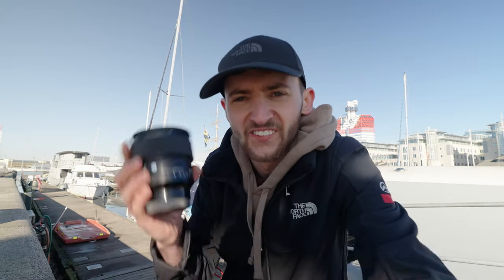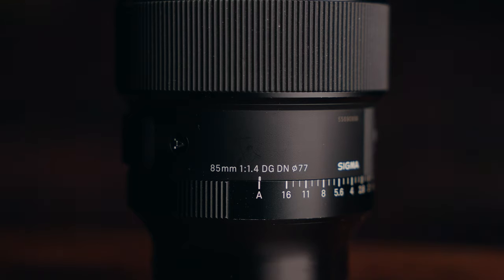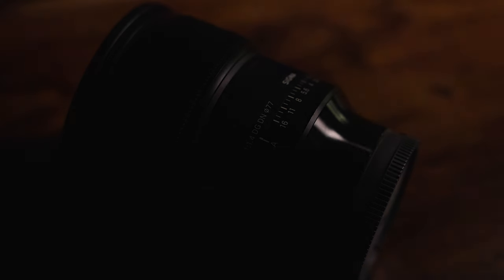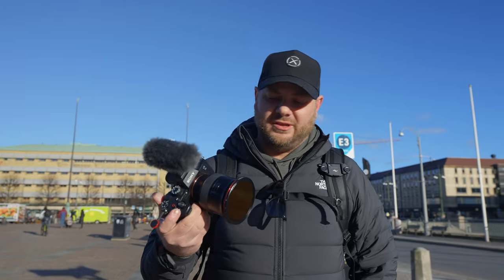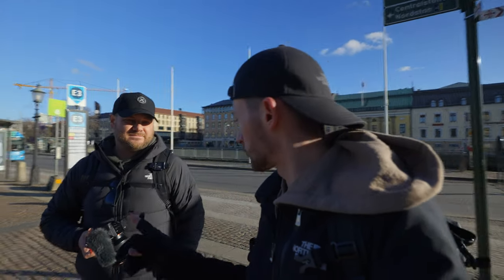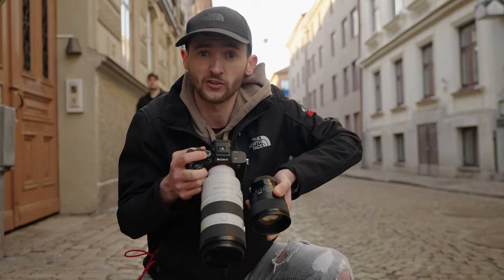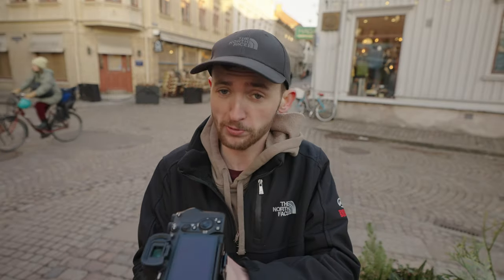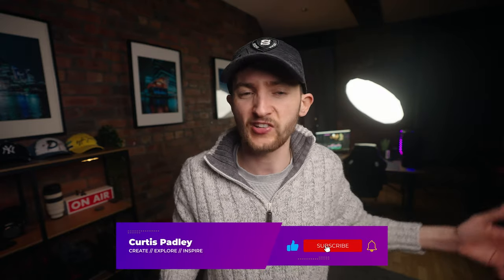The 85mm is One Of My SECRET Weapons For Photography and Filmmaking!! (Sigma 85mm F1.4)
The Prime lens YOU Need in You camera bag and Here's Why!

The Lens you need and Why You NEED to Know About This 85mm Lens!

85mm Lenses
SONY
- Sigma 85mm F1.4
- Zeiss Batis 85mm F1.8
- Vitrox 85mm F1.8 (Great Budget Lens)
- Samyang 85mm F1.4 (Great Budget Lens)

Canon
- Canon EF 85mm f/1.8
- Canon RF 85mm (the most expensive 85mm I've ever seen)

Nikon
- Nikon Z 85mm F1.8
- Nikon DSLR 85mm F1.8
- Viltrox 85mm F1.8 Z-mount

// Peter Lindgren \\
Huge Shout out to Peter for providing those Rad Drone Shots!

⬇MY MAIN GEAR ⬇
Cameras:
- Sony A7IV
- Sony A7SIII

Lenses:
- Sony 16-35mm
- Sigma 24-70
- Sigma 85 F1.4
- Sigma 35mm F1.4
- Sony 50mm
- Sony FE 70-200 MKII

POV Setup
- GoPro Hero 11
- Chest Mount
-Power Bank

Camera Straps / Clips
- Peak Design (Wrist Strap)
- Peak Design Camera Mount

Filters:
- Circular Polarizers Filter
- Freewell Magnetic

SD Cards
- Lexar 256GB UHS-I
- Lexar 256GB UHS-II
- SanDisk 256GB Micro SD

Storage & SSD
- SanDisk Extreme 2TB
- WD 14TB

Gimbals
- DJI RS2
- SmallRig Adjustable Handle Sling
- SMALLRIG Dual Handle Handgrip

Camera Bags:
- Lowepro 450AWII

Tripods:
- Manfrotto Befree Advanced
- Manfrotto PIXI Mini
- Neewer Carbon Fiber 66 inches
- Joby GorillaPod 3K

Lights & Softbox
- Sokani X60
- Godox 60W
- Aputure Amaran MC